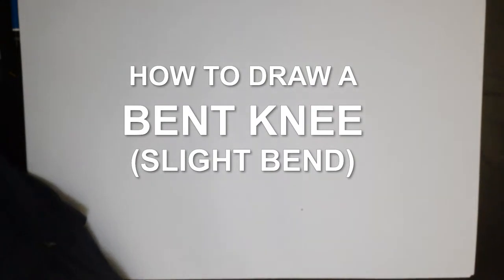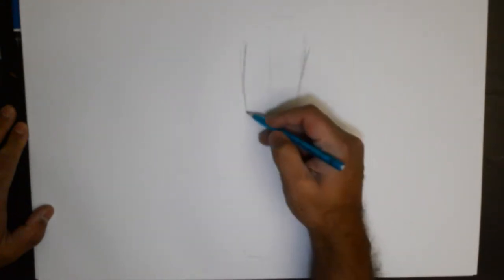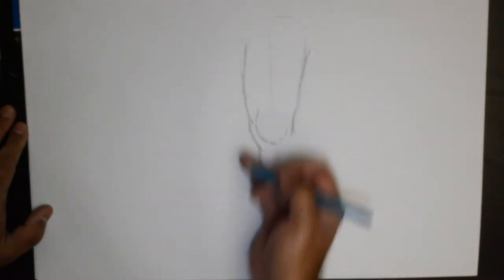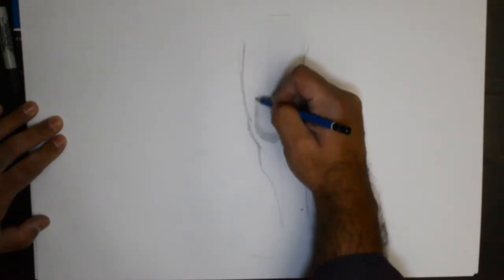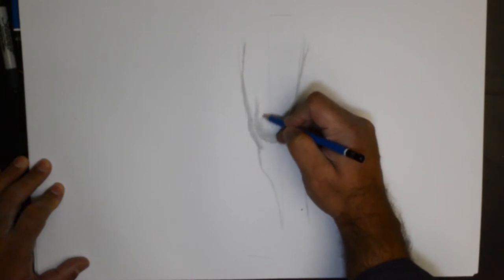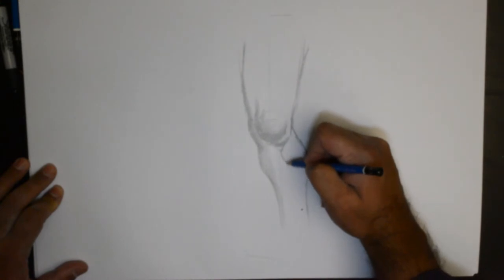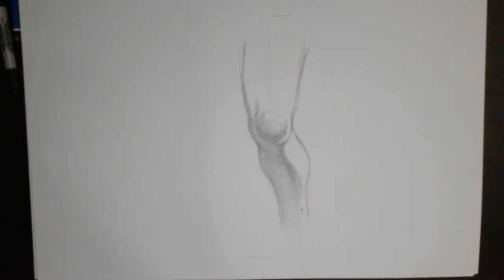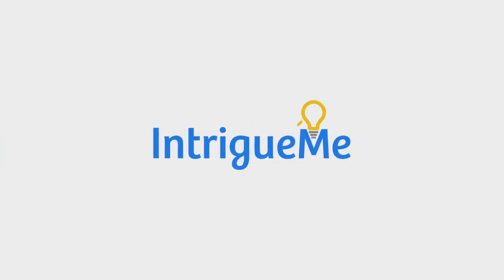How to Draw a Bent Knee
In this video we'll show you how to draw a bent knee.  This will be done in a tutorial format. Learn and follow along; pause as you need to and practice your drawing and sketching skills.